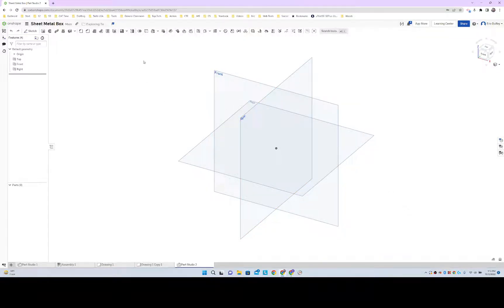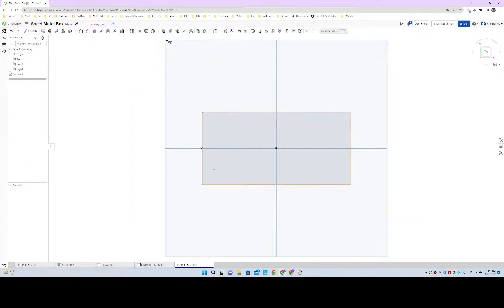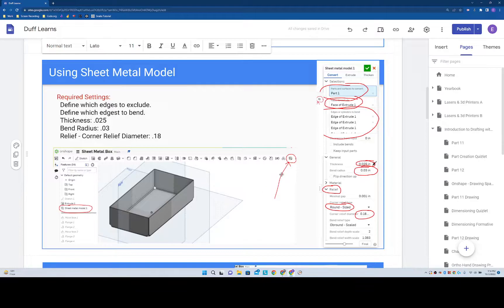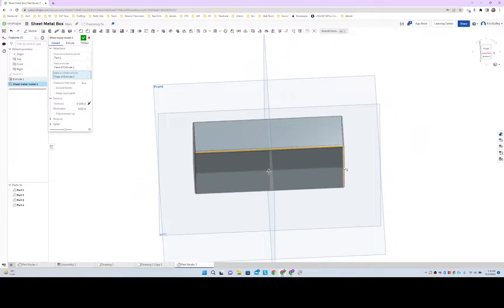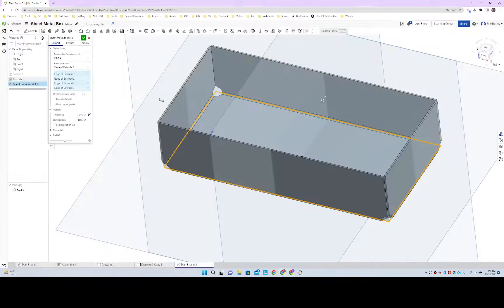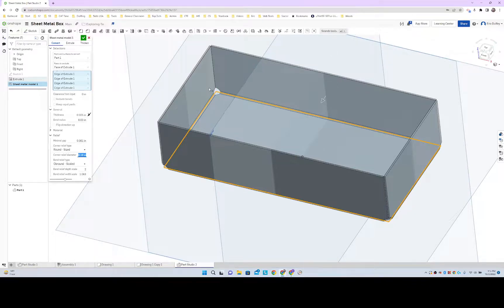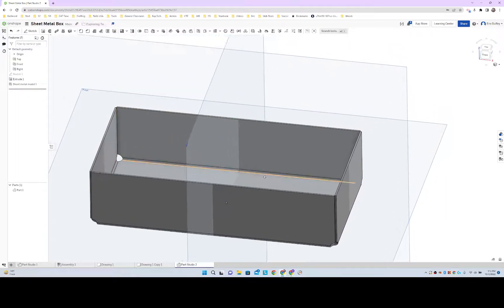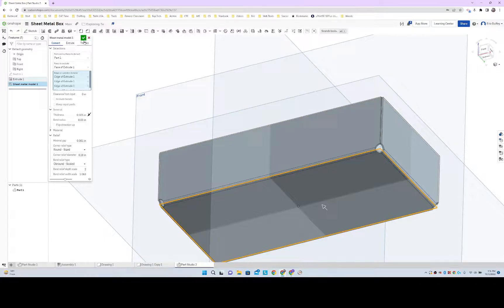Sheet Metal Model Tool (Sheet Metal Box - Episode 1)